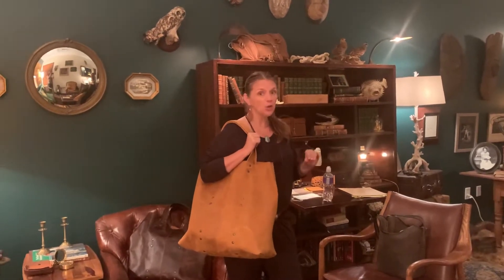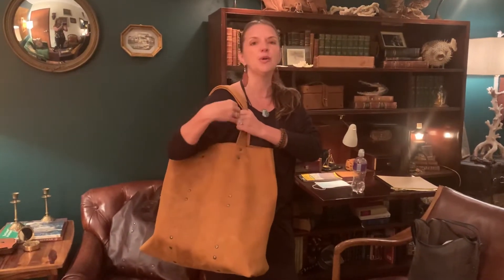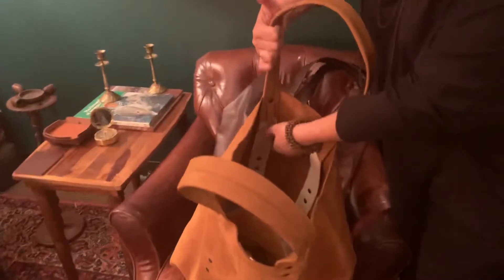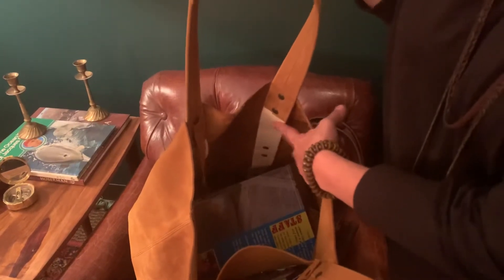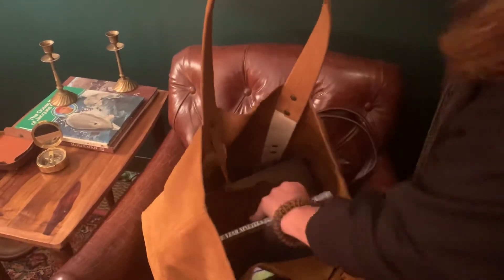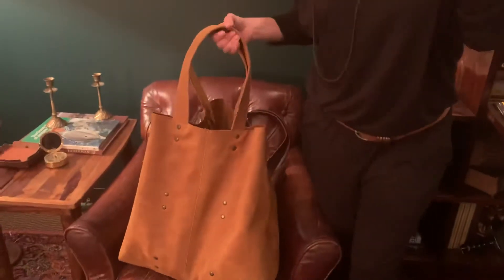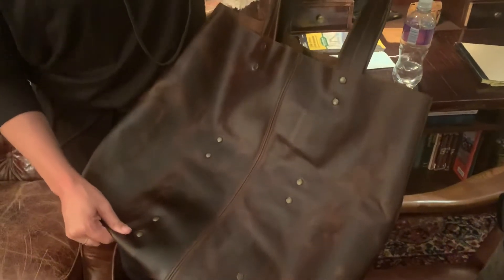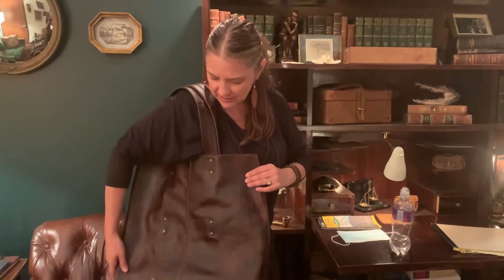Our Giant Weekend Leather Tote- new colors!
Our popular Giant Weekend Tote now comes in new colors!